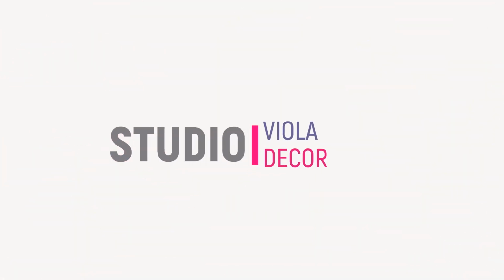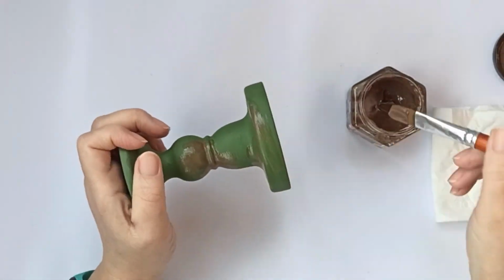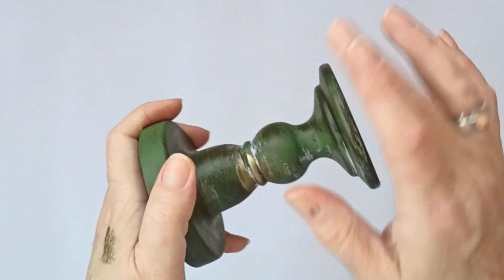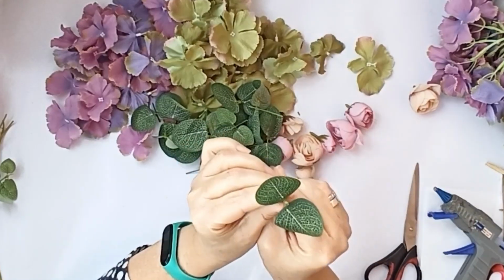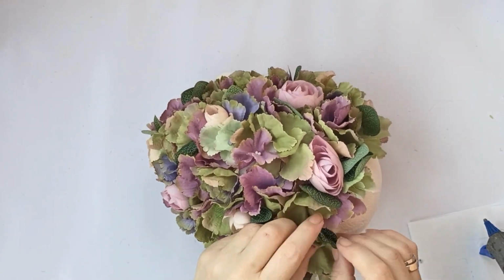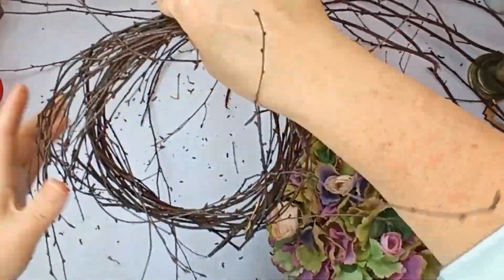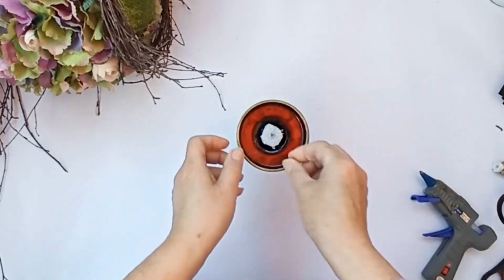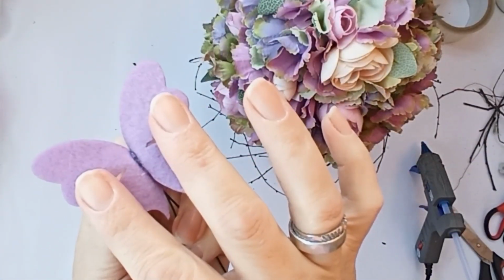The Most Extravagant Easter Egg Decorations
DIY Decorating an Easter egg with flowers - DIY Easter decor - DIY home decor

In this video, I show how to decorate a large egg with flowers for the Easter holidays. I use artificial flowers and natural birch twigs. The egg is located on a special stand and will be a great decoration of your Easter table or interior. You can do this by yourself or with children 14 and older (be careful with the gluegun).
I wish you the joy of creativity!

My English is very far from perfect, especially pronunciation. Therefore, in this video I used the voice of Artificial Intelligence. I hope you like this presentation ;-)

I used the following materials:
- glass candlestick (you can also use several different ones and combine them, or use glasses, or something similar in shape) - 1 piece
- 1 foam egg - height about 22 cm
- artificial flowers - hydrangea and roses
- artificial eucalyptus branches
- natural birch branches are thin
- acrylic paints of the following colors (choose according to your idea) - metallic gold, black and green for the stand
- water-based wax for chalk paint - brown and white
- patina wax - green gold.

Tools:
- a wide flat synthetic brush
- palette knife
- dry and wet wipes
- gluegun and glue sticks
- scissors
- pliers.

Card Monobank Euro 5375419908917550 Husieva Hanna

With love, Anna, ViolaDecor

Thanks for music!

DIY Декорування великоднього яйця квітами - DIY Великодній декор - DIY Декор для дому своїми руками

У цьому відео я показую як декорувати квітами велике яйце для Великодніх свят. Використовую штучні квіти і природні гілочки берези. Яйце розташовано на спеціальній підставці і стане чудовою прикрасою вашого великоднього столу або інтер'єру. Ви можете зробити це самостійно або з дітьми від 14 років (будьте обережні з клейовим пістолетом).
Я зичу вам радості творчості!

Моя англійська дуже далека від ідеалу, особливо вимова. Тому в цьому відео я використала голос Штучного Інтелекту. Сподіваюсь, що вам сподобається такий варіант подачі ;-)

Я використовувала такі матеріали:
- скляний свічник (також можна використовувати кілька різних і поєднати їх, або використовувати келихи, або щось схоже за формою) - 1 штука
- 1 пінопластове яйце - висота близько 22 см
- штучні квіти - гортензія і троянди
- штучні гілочки евкаліпту
- натуральні гілки берези тонкі
- акрилові фарби таких кольорів (підбирайте під вашу задумку) - золотий металік, чорний і зелений для підставки
- віск водний для крейдової фарби - коричневий і білий
- віск патинуючий - зелене золото.

Інструменти:
- плаский синтетичний пензель широкий
- мастихін
- сухі і вологі серветки
- клейовий пістолет і палички клею
- ножиці
- пласкогубці.

С любов'ю, Анна, ViolaDecor